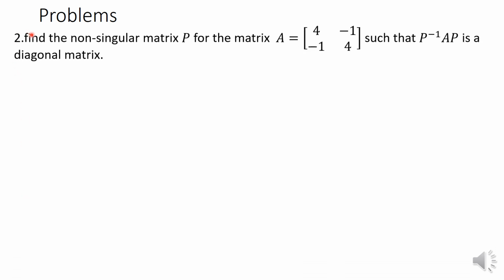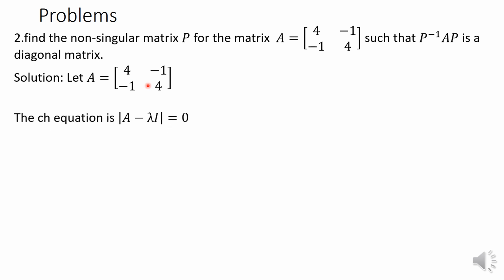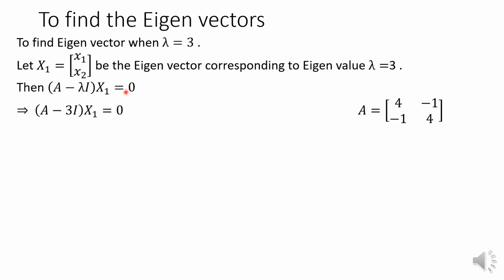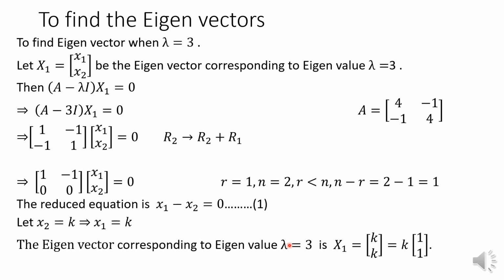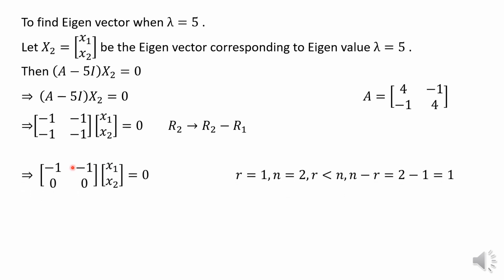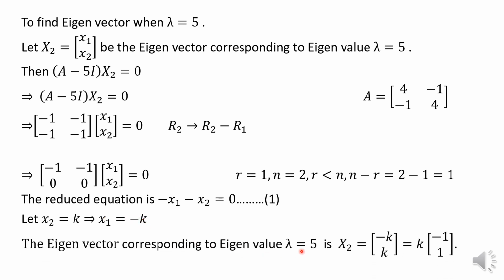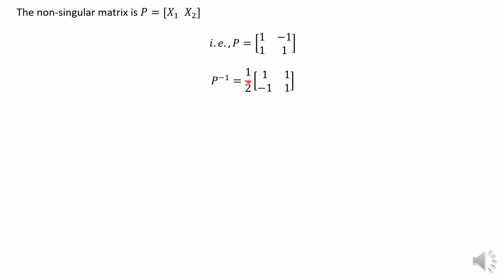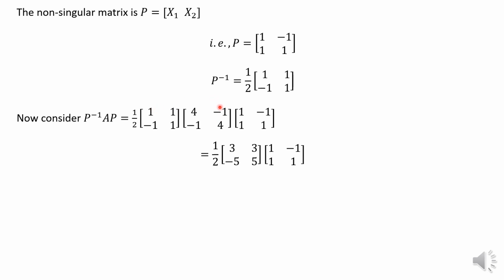2 problems on diagonalization 1